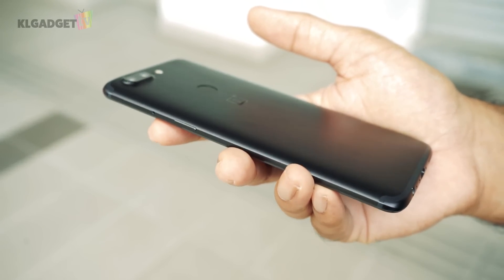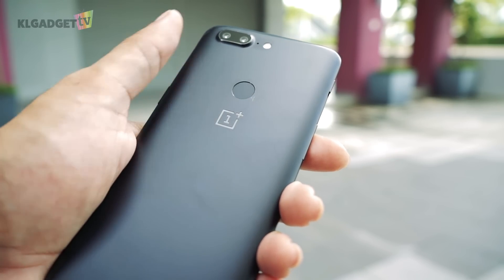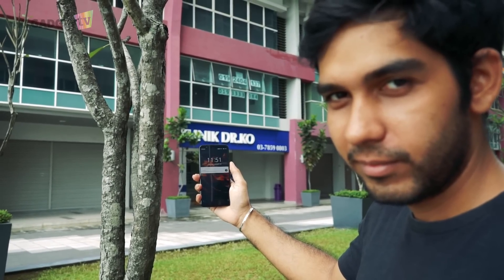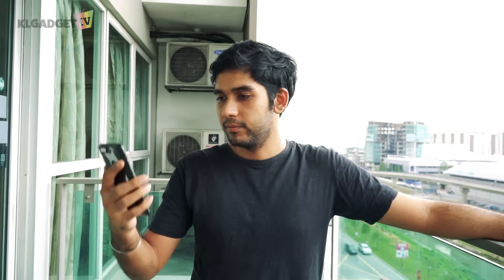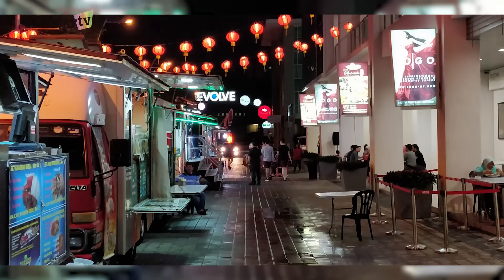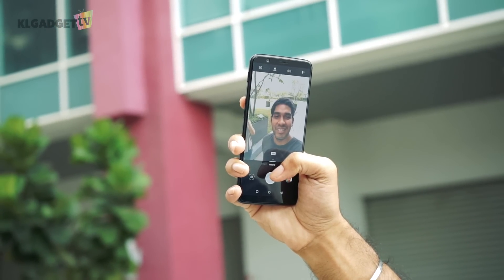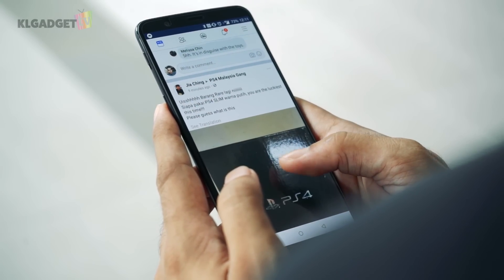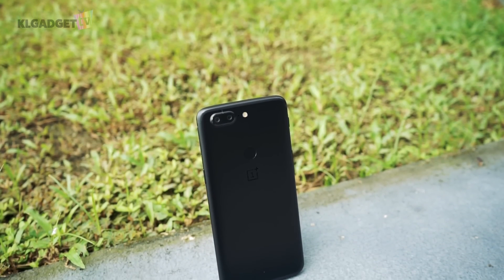OnePlus 5T Review: Flagship Phone with Excellent Performance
The OnePlus 5 might still be great phone, but the 5T makes the great even better!